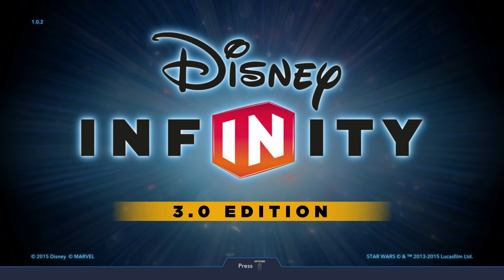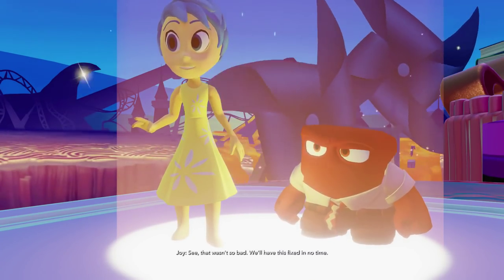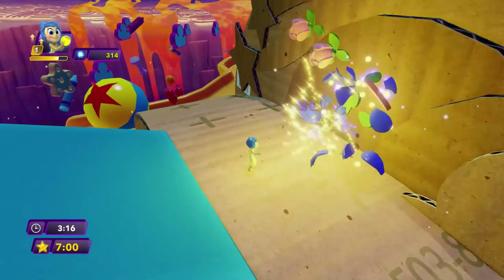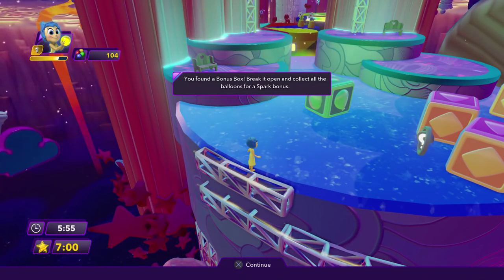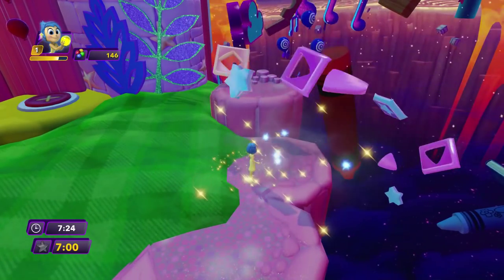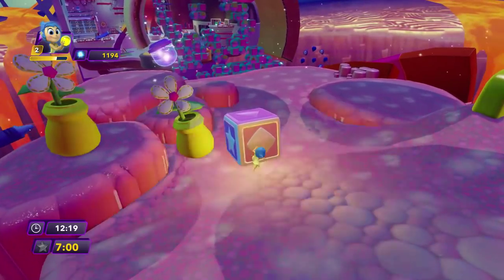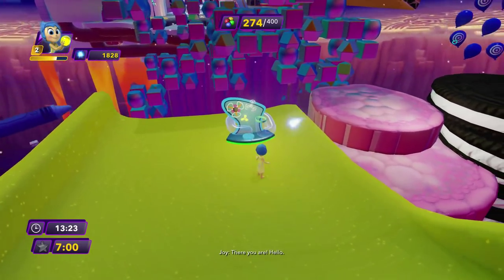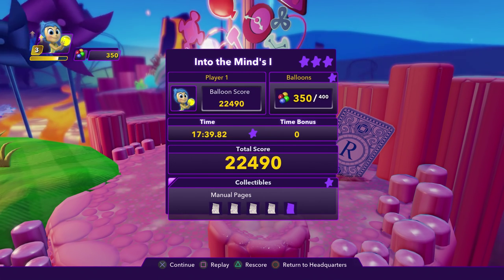Shannon Plays Disney Infinity 3.0 Inside Out Playset Episode One PS4 | PSToyReviews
Here we go.  Here is episode 1 of my brand new series.  Come along for the ride as Shannon plays through the new Disney Infinity 3.0 Inside Out Playset.

paulandshannonstoyreviews @ nc.rr.com